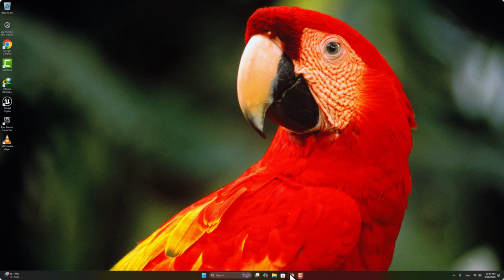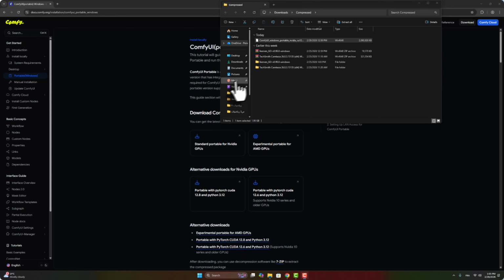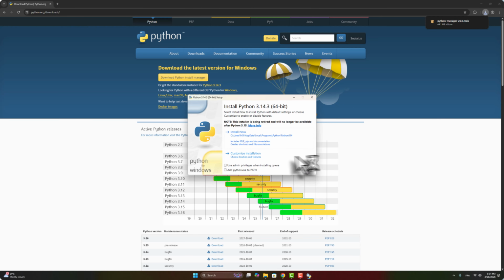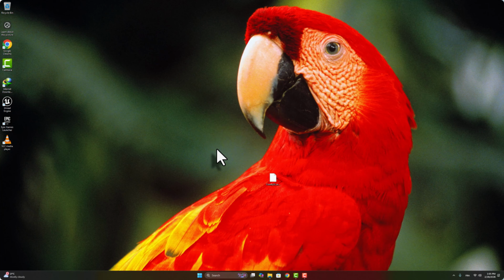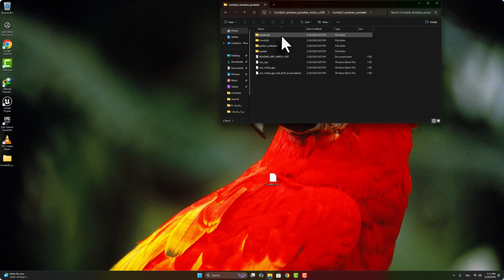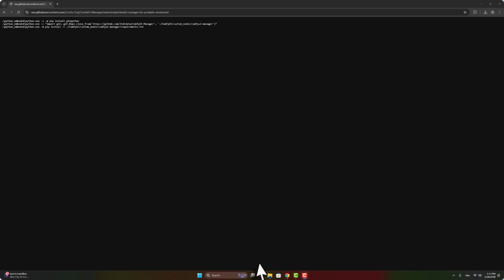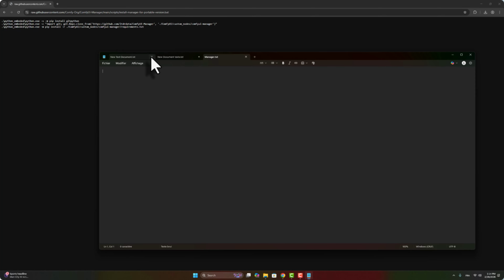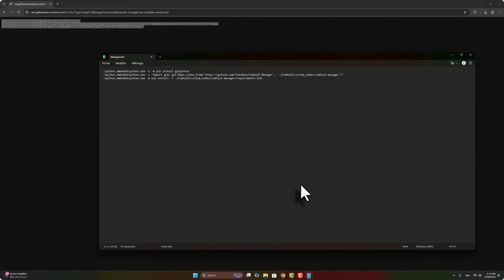Easily Install Comfyui portable + manager in 6 minutes